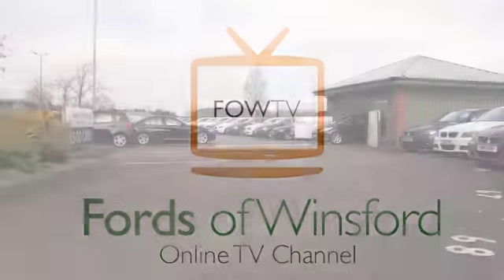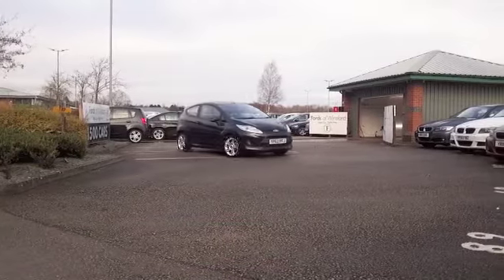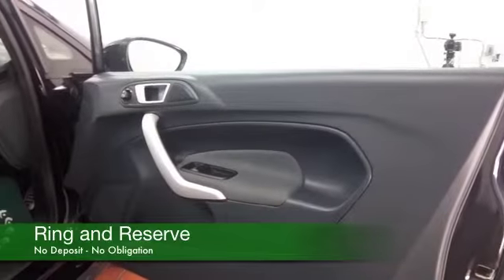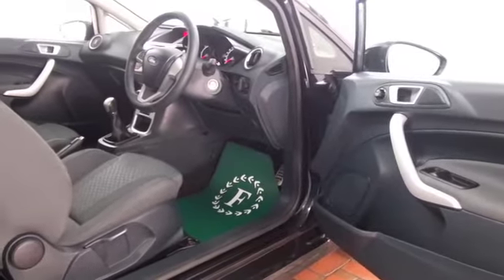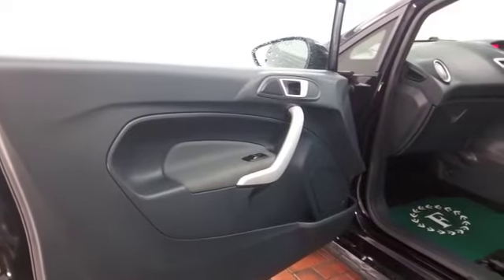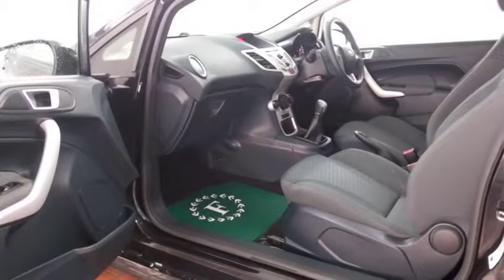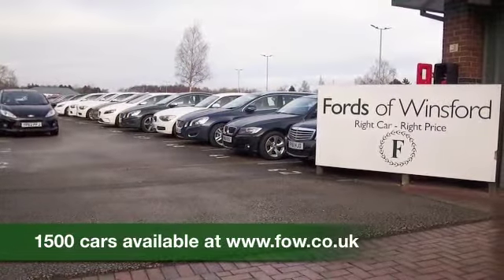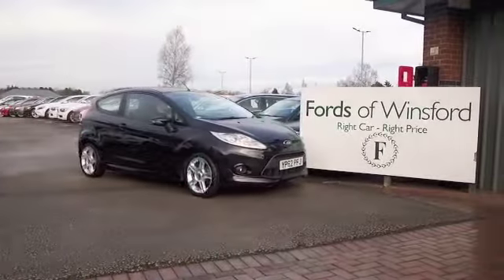FORD FIESTA DIESEL HATCHBACK (2012) 1.6 TDCI [95] ZETEC S 3DR - YP62PFJ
DETAILS:
First registered: 30/11/2012
Current mileage: 15300
Registration: YP62PFJ
Colour: BLACK

FEATURES:
full service history, front electric windows, remote central locking, cloth interior, all round airbags, air conditioning, pas, abs, alloy wheels, metallic paint, cd, traction control, parcel shelf present, hand book present, bluetooth, DAB radi

This used car is for sale at Fords of Winsford Car Supermarket in Cheshire, UK